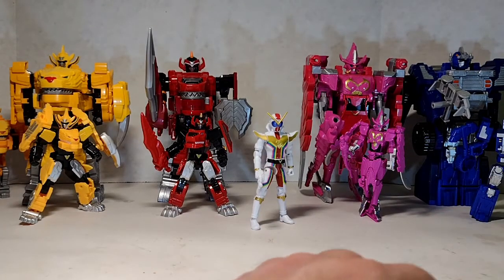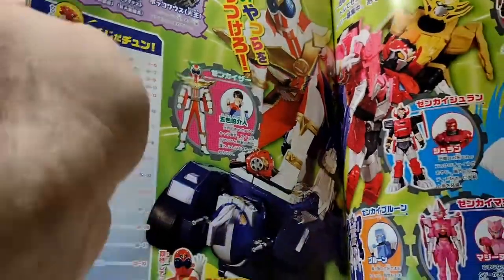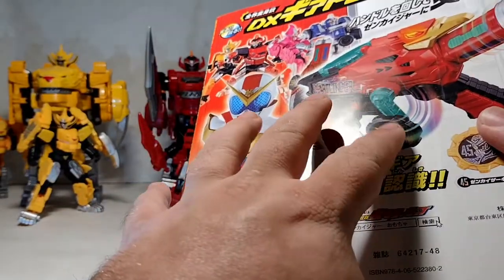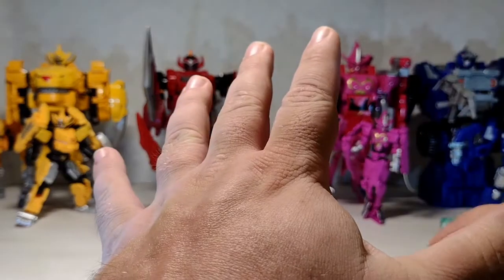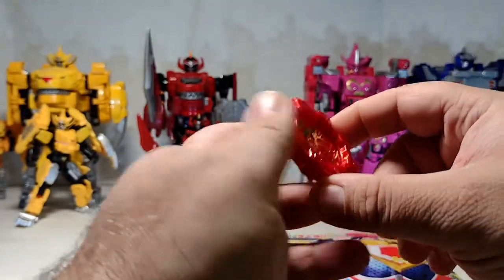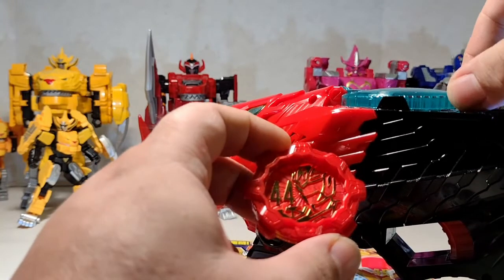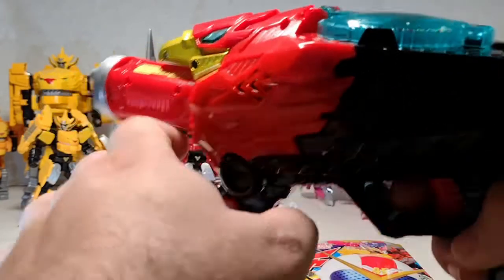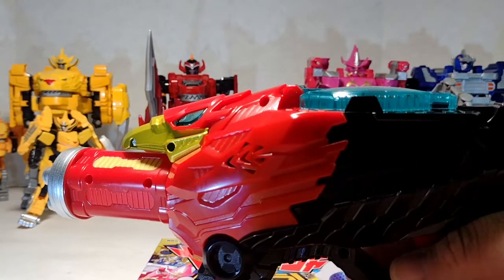Zenkaiger Mook with Exclusive Kiramager Sentai Gear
Here is my look at an exclusive sentai Gear for the new Kikai Sentai Zenkaiger, along with the activity Mook it came with.